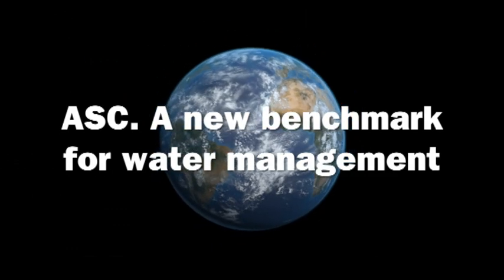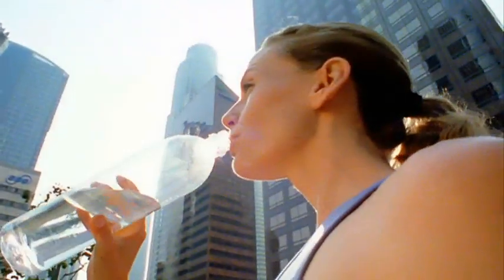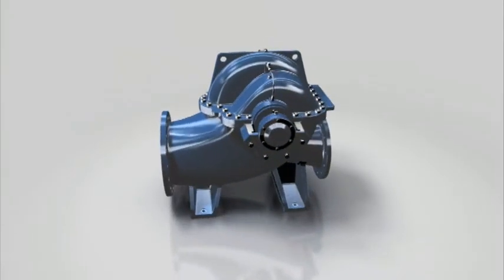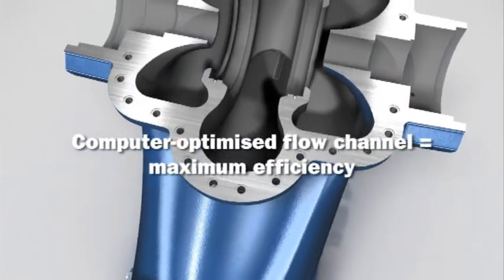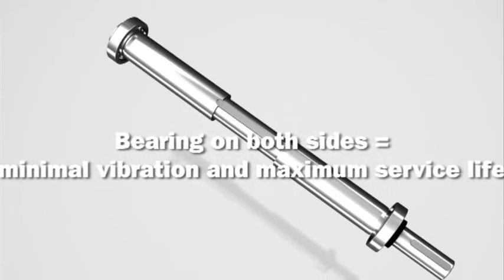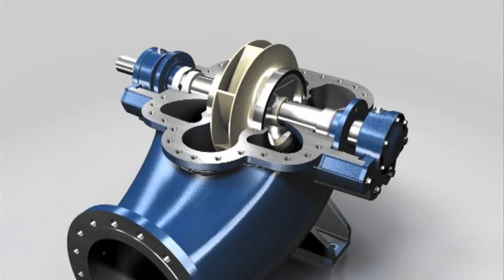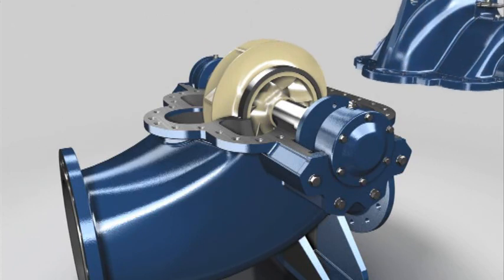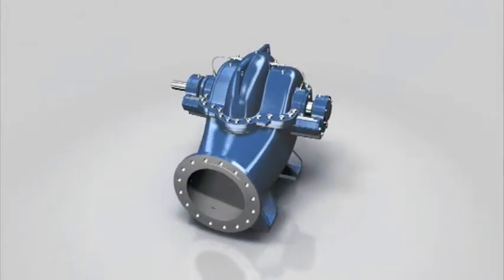Video ASC - Axial Split Casing pump.wmv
GGS Peru, Green Global Solutions Peru, Axial Split Casing pump, Ritz